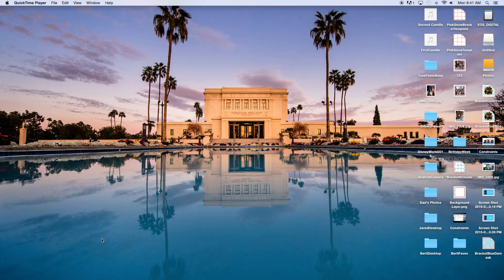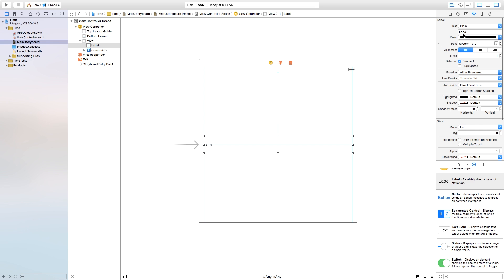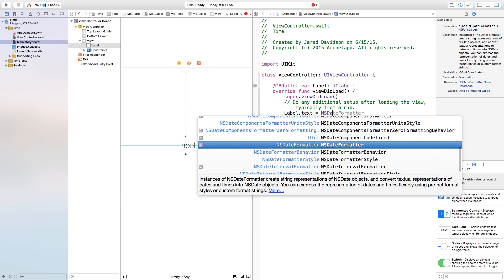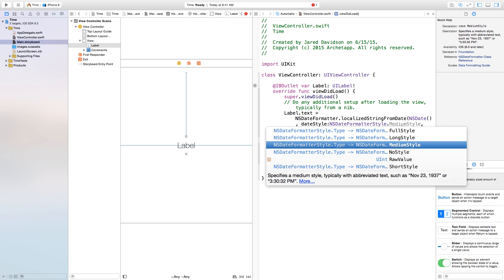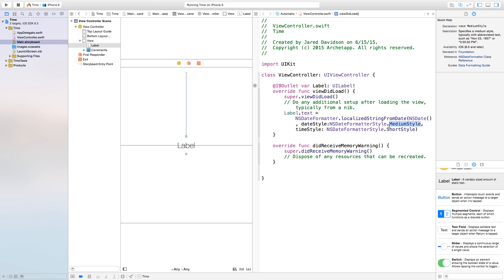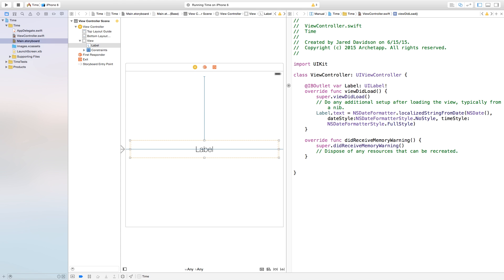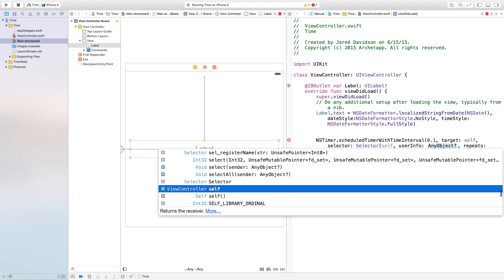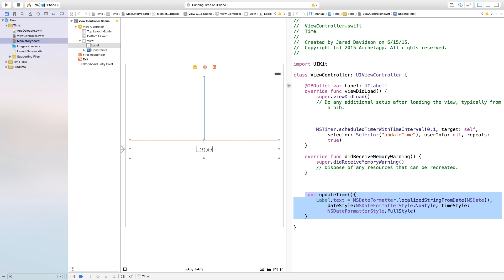Date and Time! (Swift in Xcode)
I will now be sharing one app at the end of every video, if you have any apps, be sure to post them in the comments (Please don't spam though).

Okay? (It's seriously a great game!)